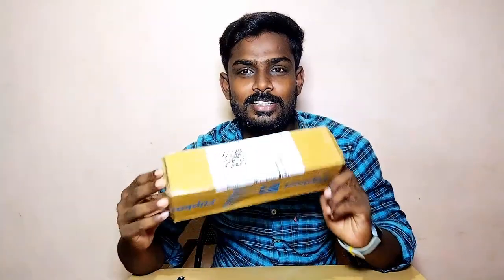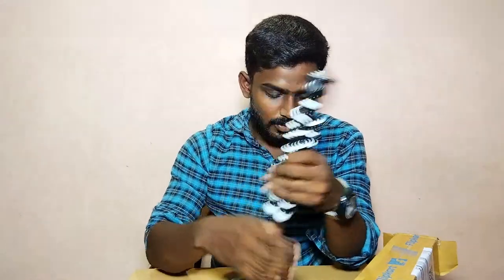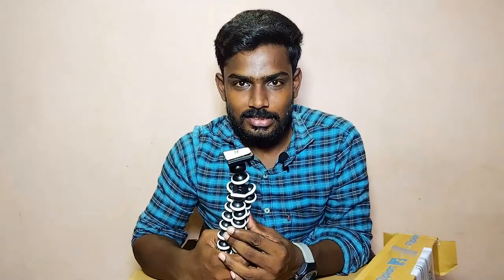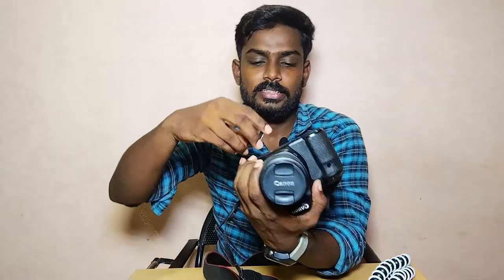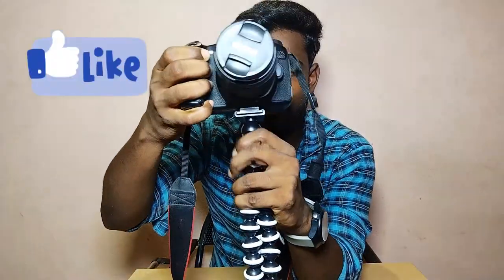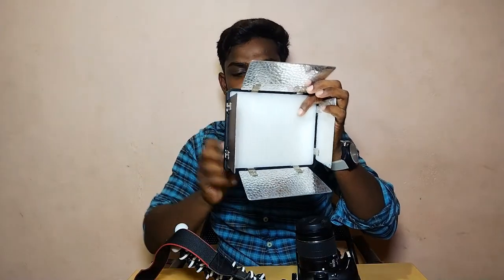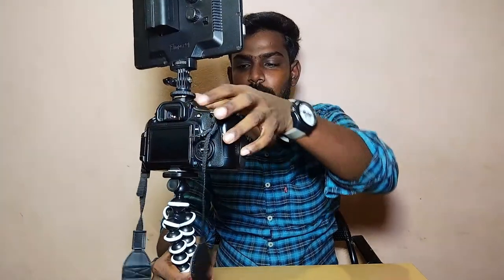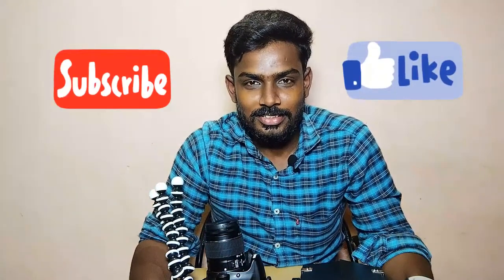Unboxing & Testing Gorilla pod | Mr.Speed Time | Sharon Wilson | Tamil Vlog 2021.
I used this gorilla pod for my Canon 60D camera and Canon EFS 10-18mmLens, as well as Canon EF 28-80mm Lens for shooting low angle shots. Extremely helpful and holds the camera with light weight lenses well. I have even fitted by twisting its legs on the partition parapet wall to shoot sun- set scenes in the evening. There is no motion blur or camera shake. It is very nice to keep inside bag as it is less in weight and to do photoshoot at beaches (lightly camera placed higher on the sand level). Too good.